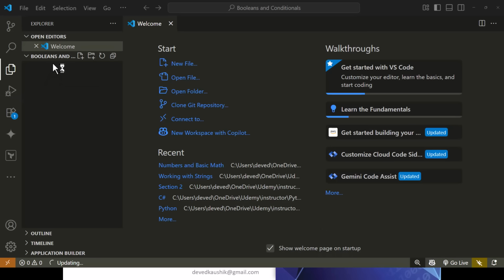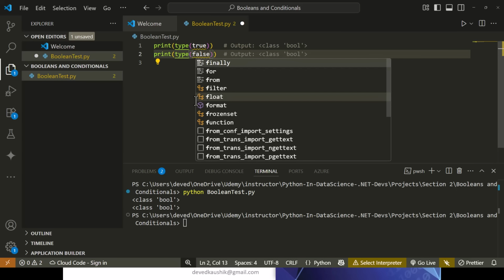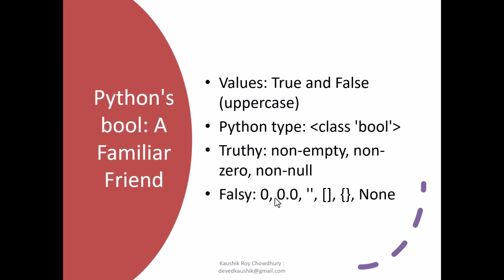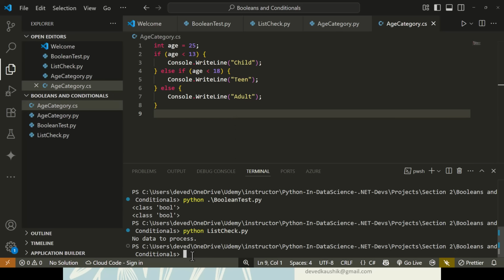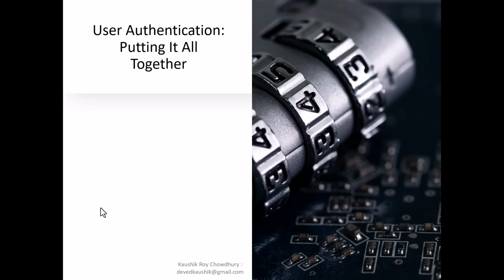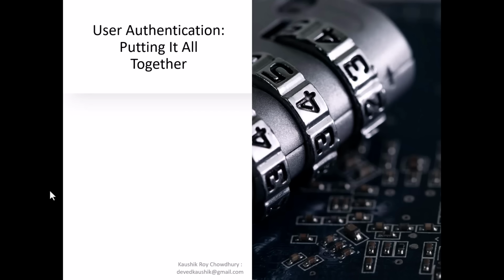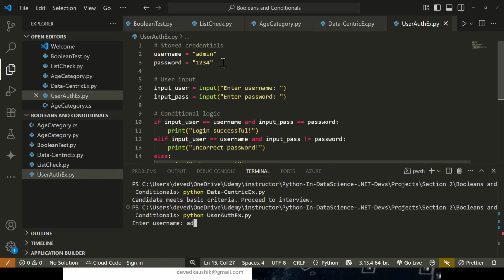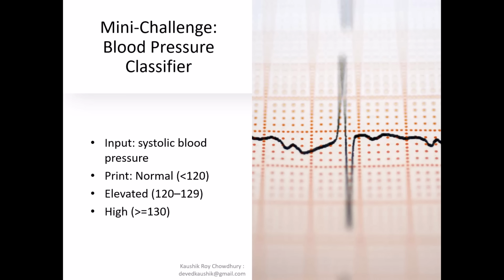Python Conditionals Made Easy for C# and .NET Developers !!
These are hands-on courses covering:
• Docker & DevOps
so you’ll always find the current offers there. This lecture explains conditional logic in Python, including if, elif, and else, using clear comparisons with C#.

We focus on Python’s clean syntax, truthiness rules, and common conditional patterns so you can write clear and readable decision logic without braces.